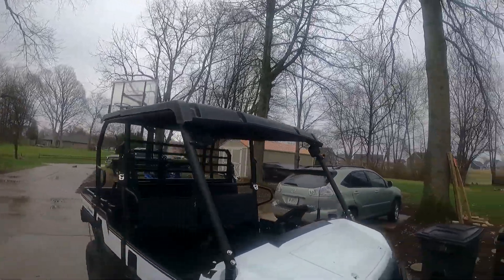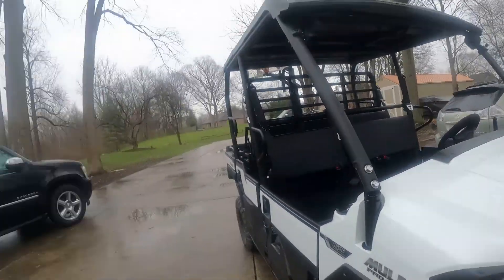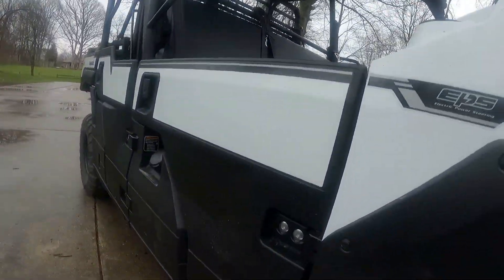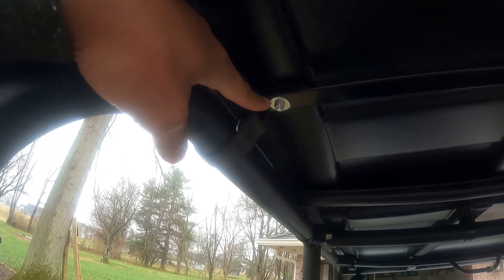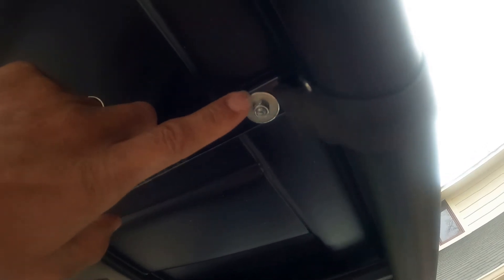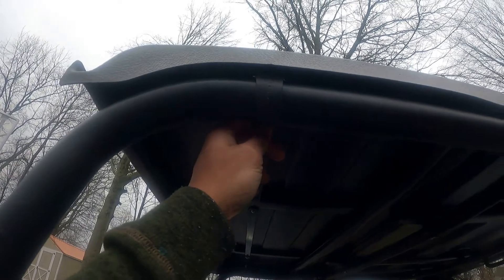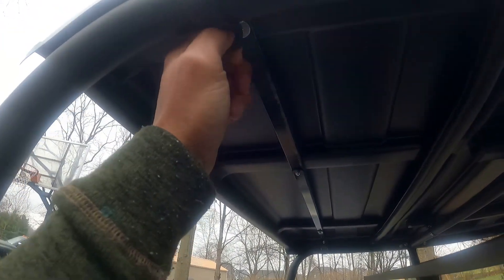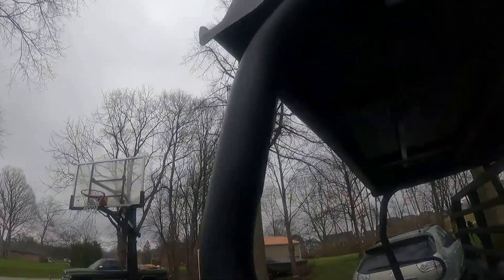Kawasaki Mule FXT - Hard Top Install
Today I give you some tips on how to put a roof on your mule.